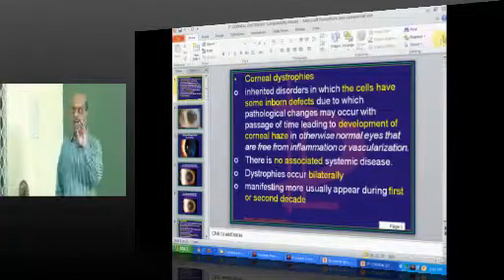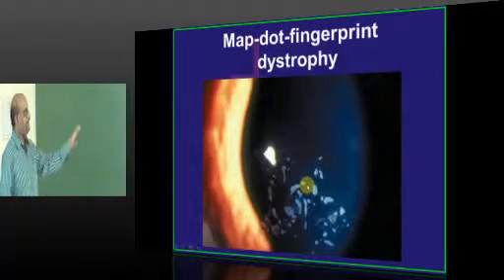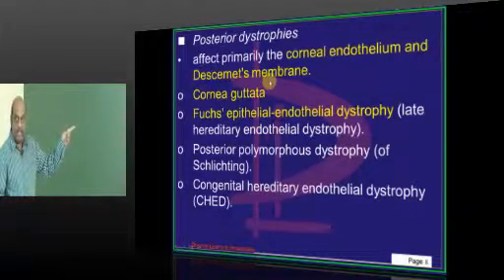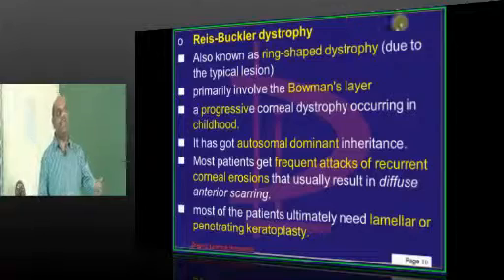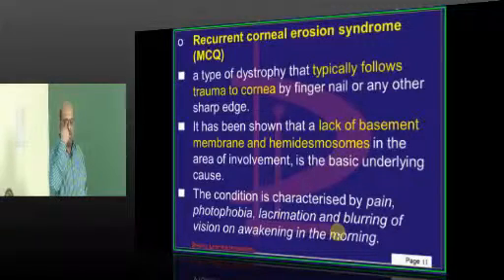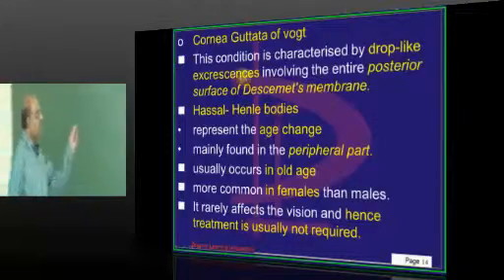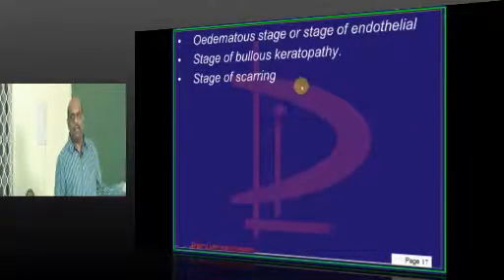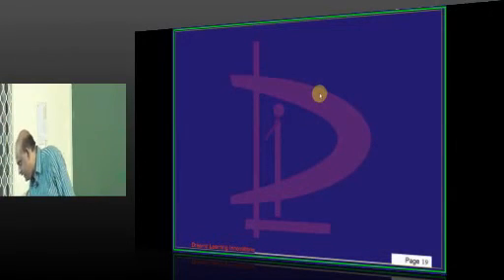NEETPG Coaching Class Dr. Murali Bharadwaz Opthalmology 24th April 2013 Lec 02